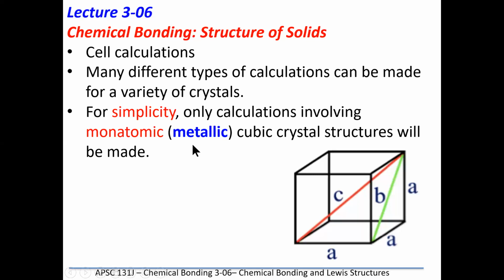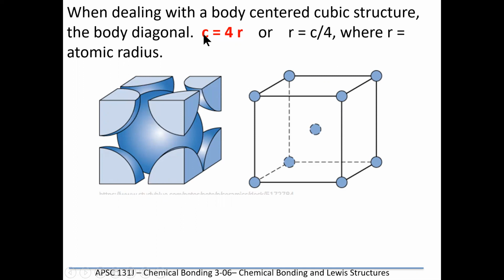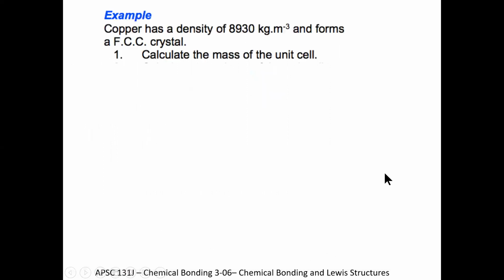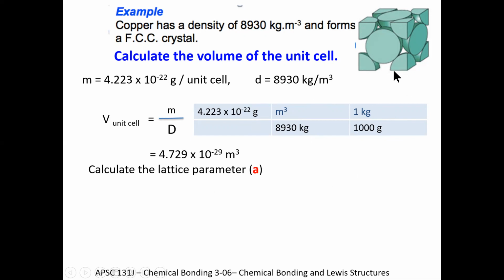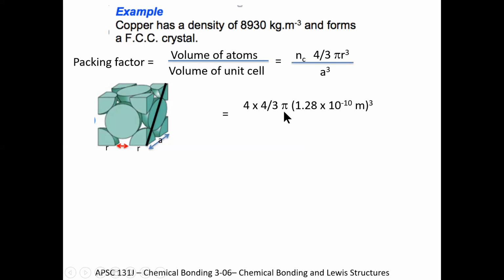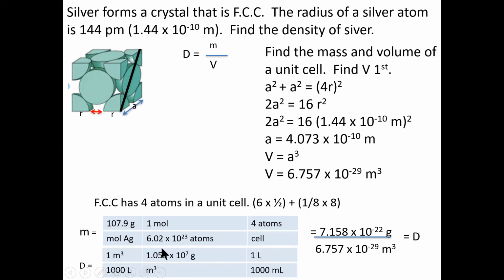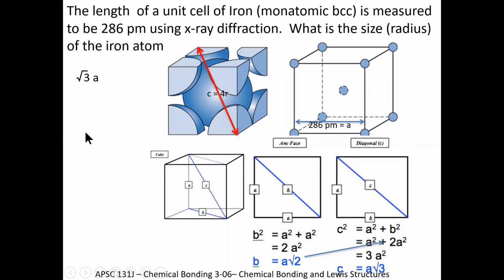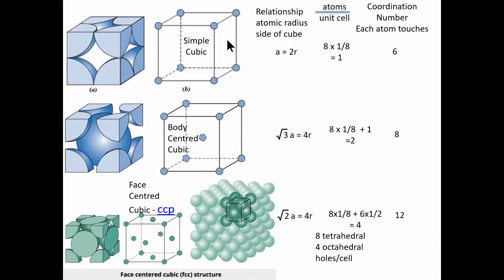APSC 131J Lecture 10 Solving Problems involving Crystals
This video shows how to solve problems involving BCC and FCC monatomic metallic crystals.  4 different problems are solved showing relationship between the length of the crystal edges and the radius of the atoms.